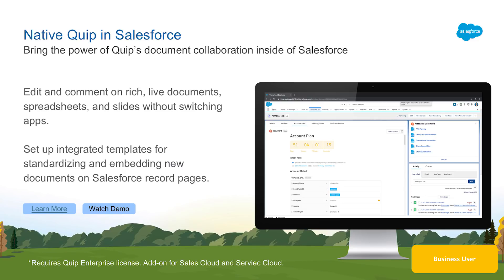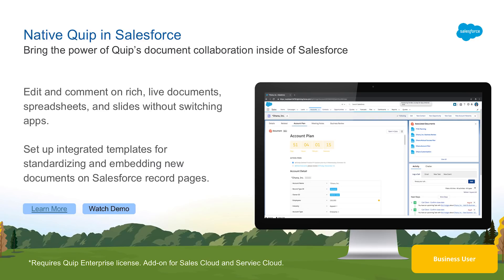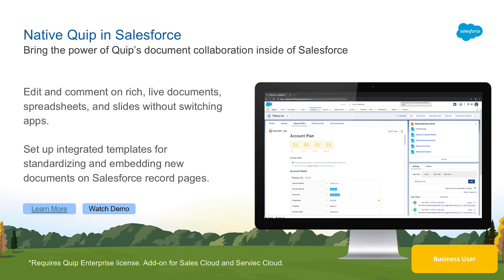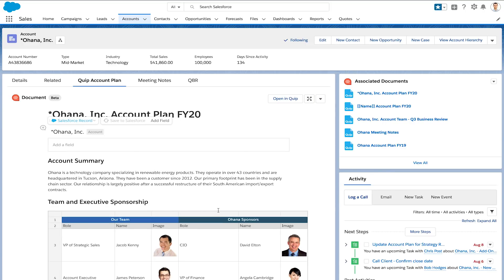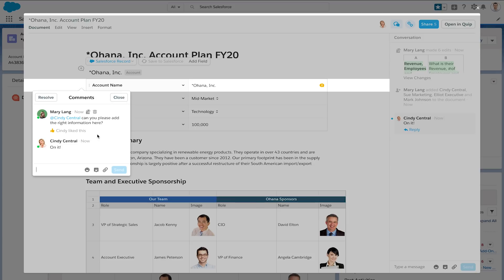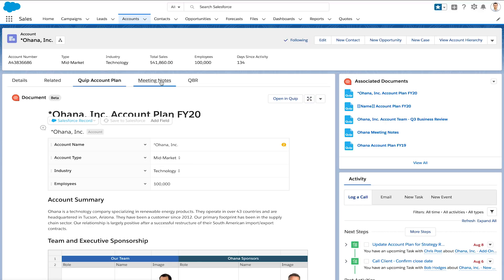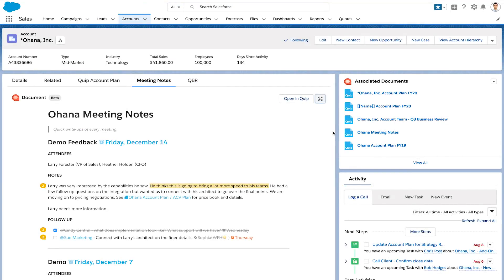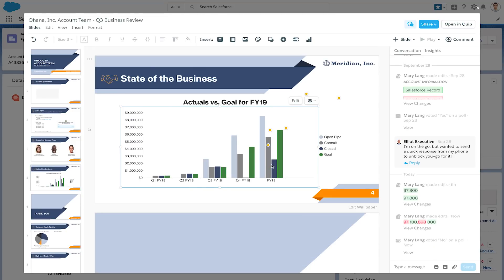Native Quip in Salesforce